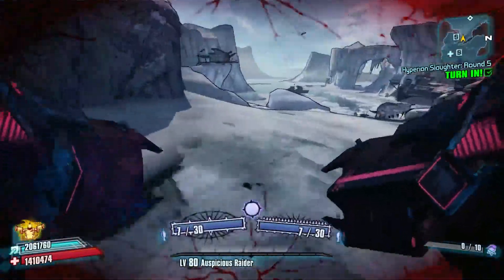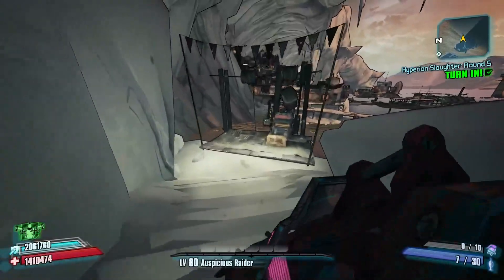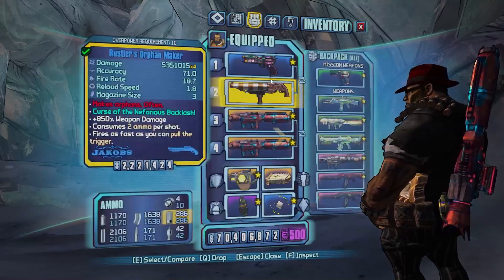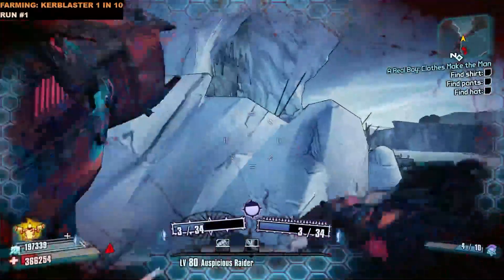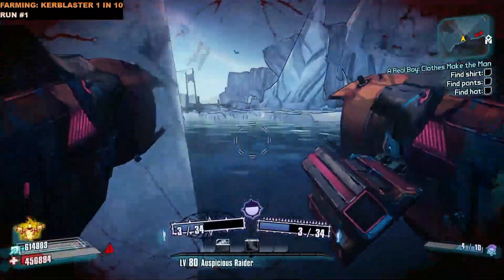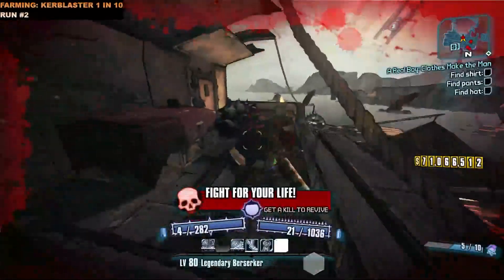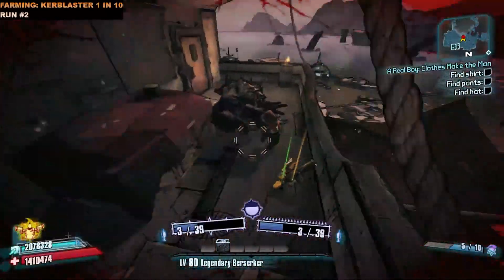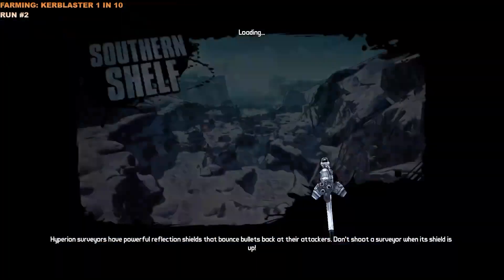Borderlands 2: THE KerBlaster GUIDE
How to get KerBlaster and what does it do?